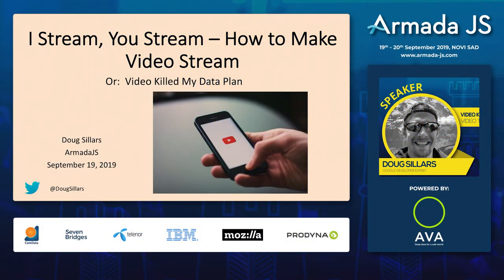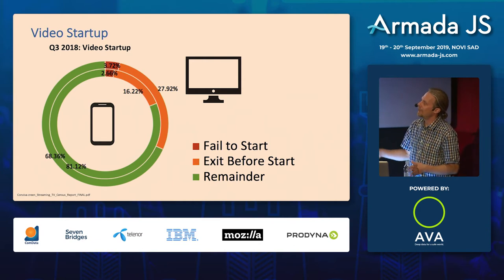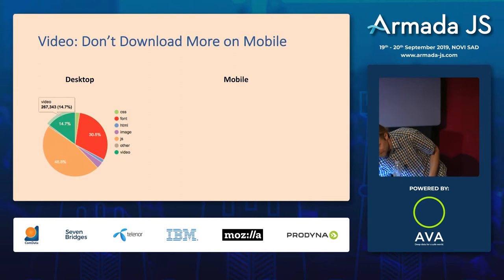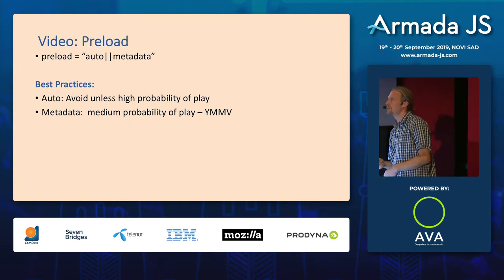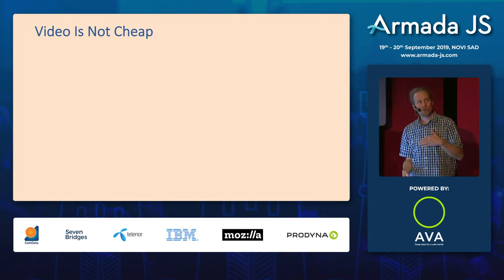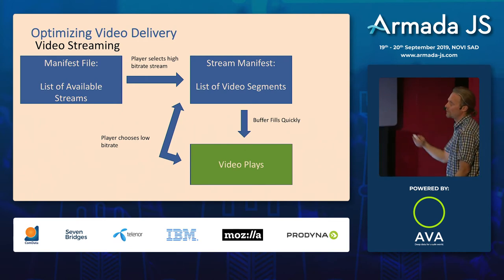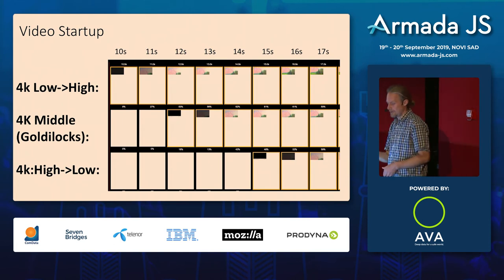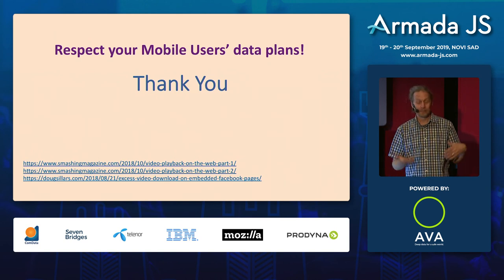Delivering video that doesn’t break the bank by Doug Sillars | Armada JS 2019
Video is one of the fastest growing mediums on the web and in mobile applications. Video files have been shown to increase engagement, and can be a great way to deliver your message quickly. (And who doesn’t love animated GIFs?) However, video that takes a long time to start up leads to frustration and abandonment. The same goes for video that stalls during playback. In this talk, you’ll learn best practices to optimize the delivery of your video to you customers, ensuring fast delivery and minimizing stalls for a great customer experience.

About Doug Sillars:

Doug is is a freelance mobile performance expert, having helped thousands of developers speed up their mobile apps and websites. A Google Developer Expert and the author of O’Reilly’s “High Performance Android Apps,” Doug regularly speaks at conferences, and blogs at dougsillars.com. He is currently working as a freelance digital nomad, traveling with his family in Europe.